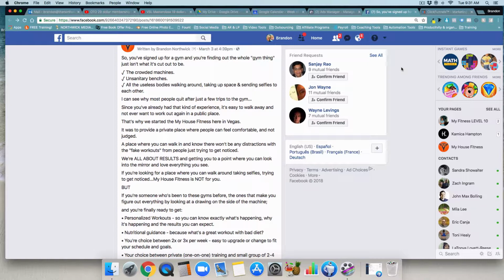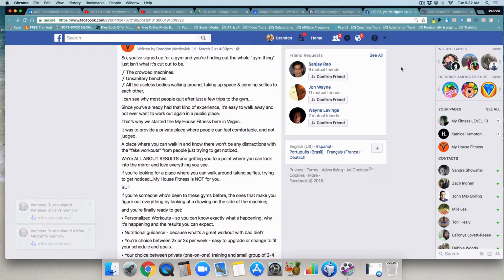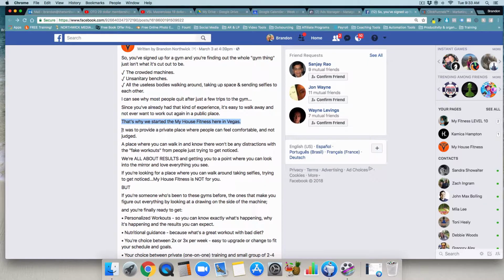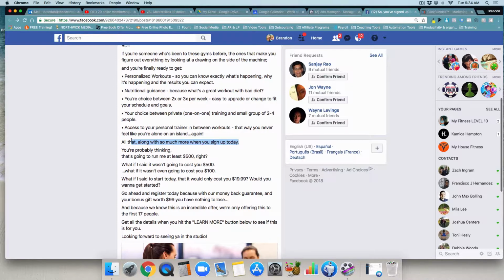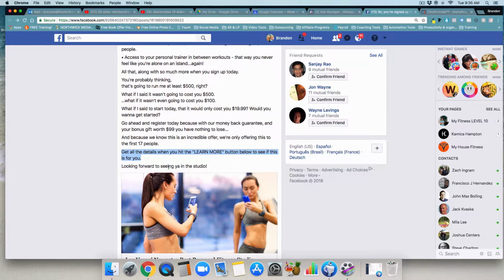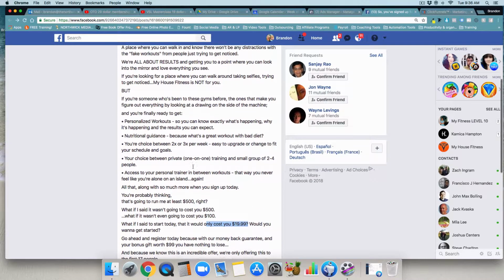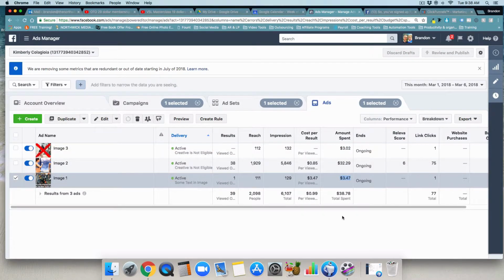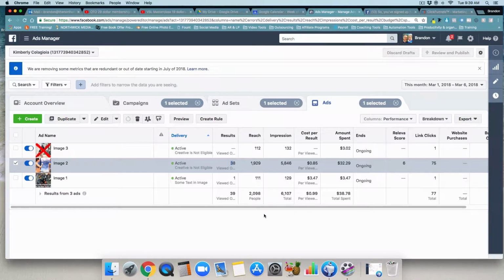Sales Copy | Ad Copy For Facebook (Demonizing Angle)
Love the training? and get over 120+ sales + marketing training lessons, LIVE weekly calls, 100K resource center, and so much more.

When writing copy, it can be difficult to know what's going to work. With this approach we're playing off the old 'us VS them" mentality.

You'll see what I mean when you watch the video.